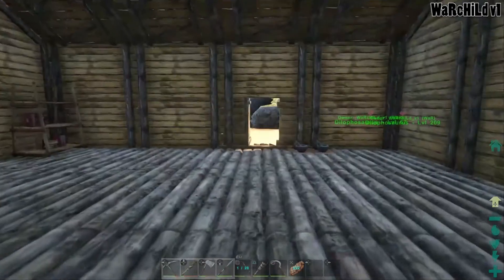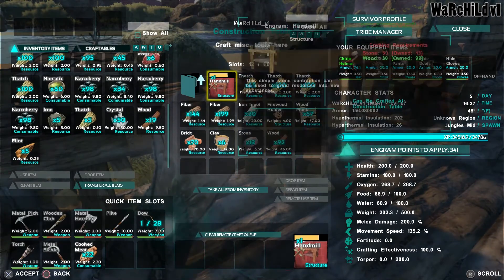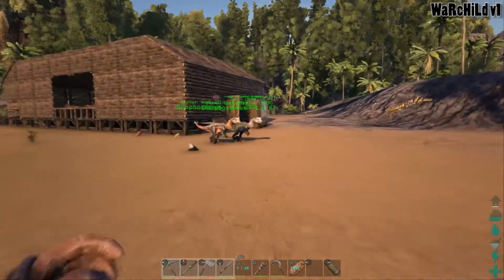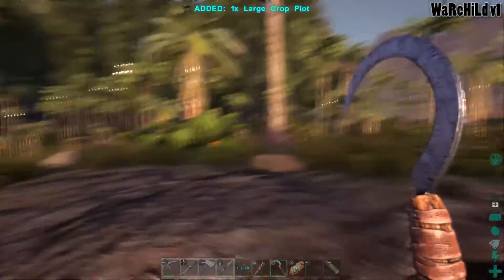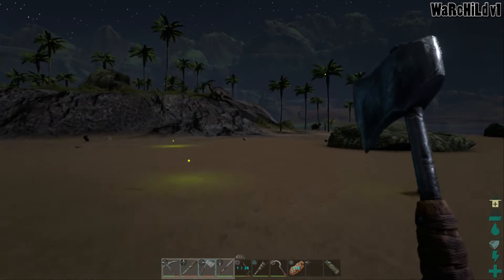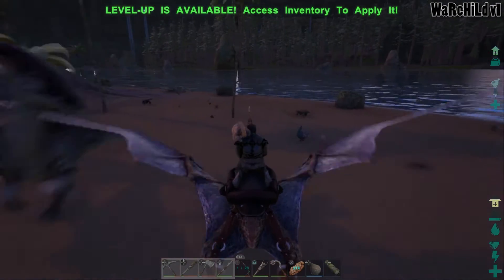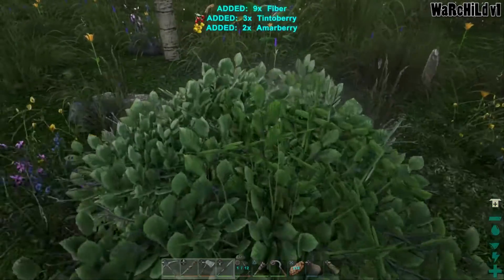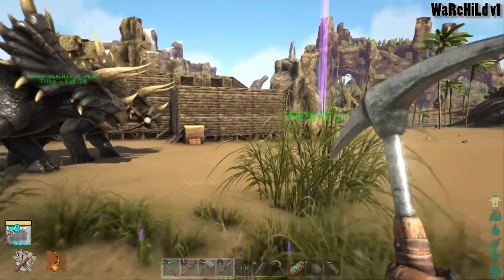Ark Primitive + pt6 I Need a Poop Machine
for Livestream Info
Please,